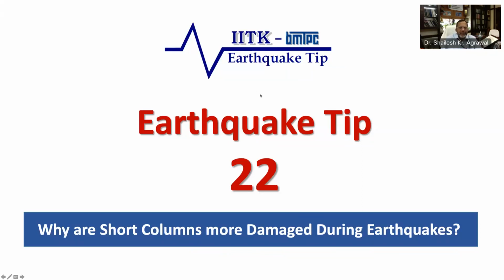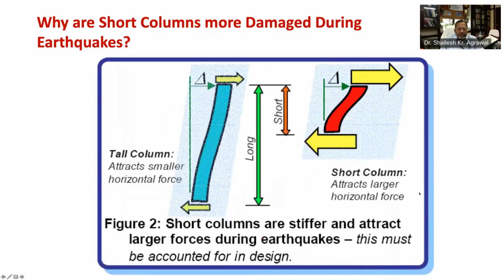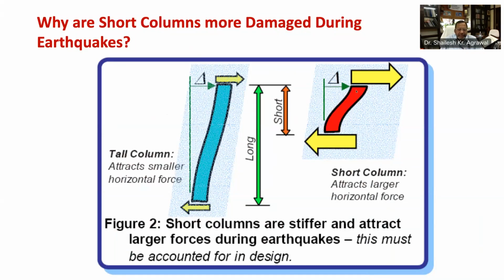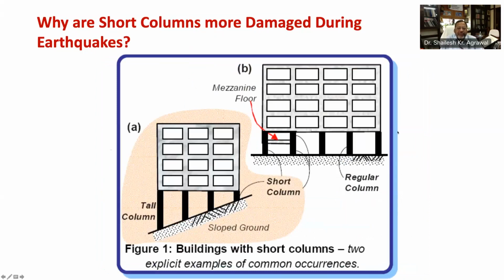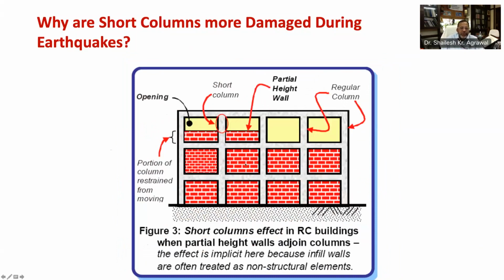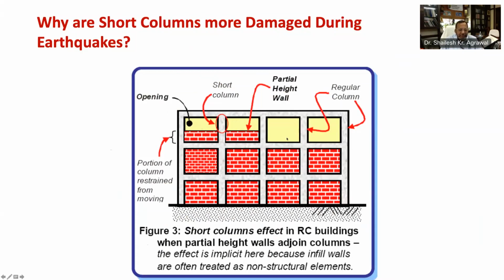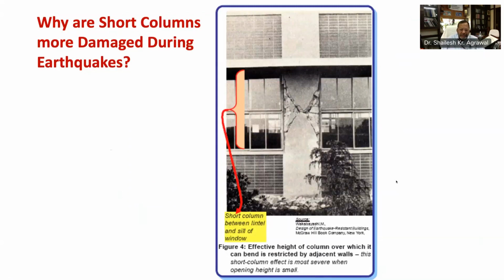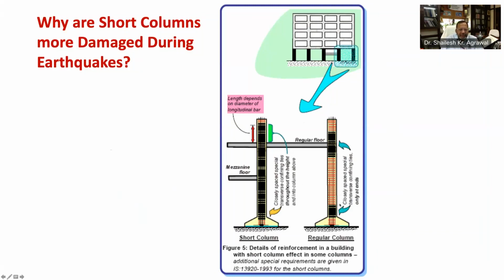IITK BMTPC Earthquake Tip 22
IITK BMTPC Earthquake Tip 22 - Why are Short Columns more damaged during Earthquakes?